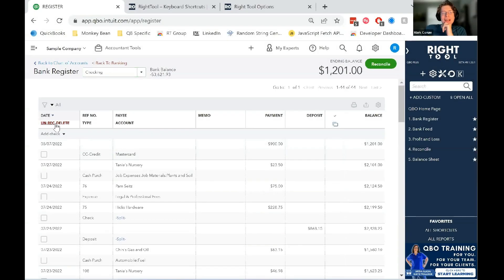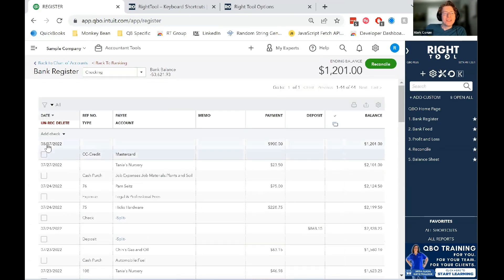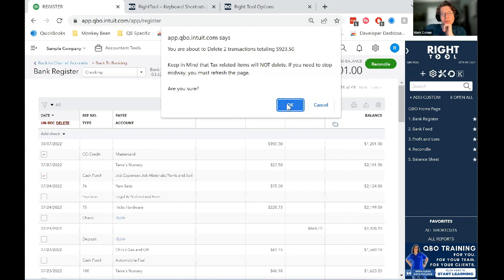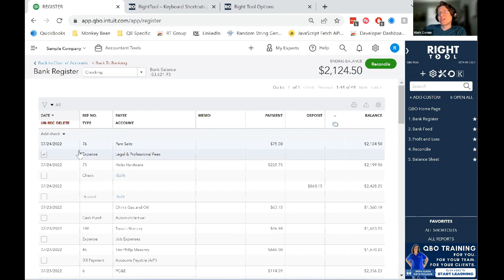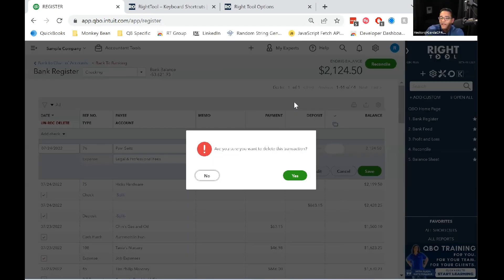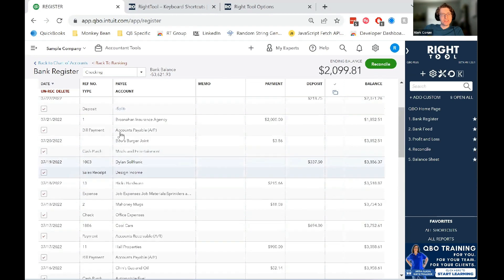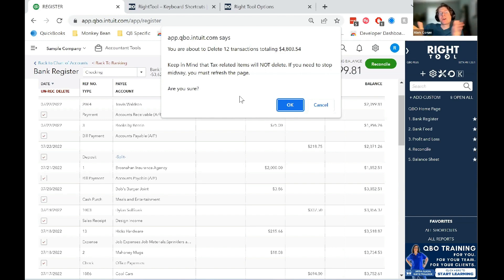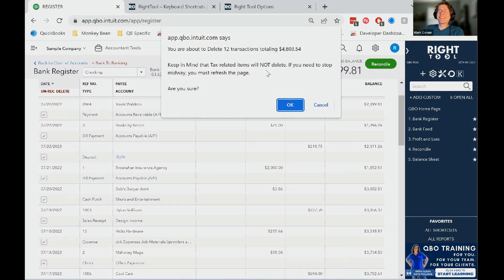RightTool PRO: Batch delete Transactions in Register in QuickBooks Online